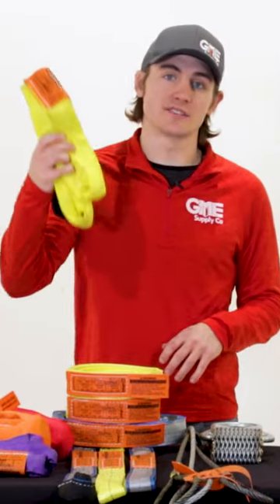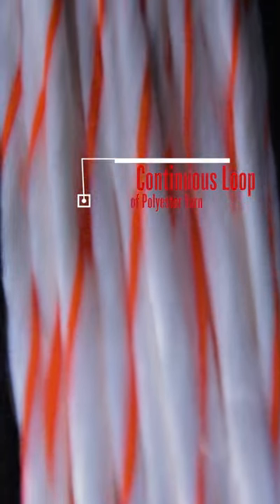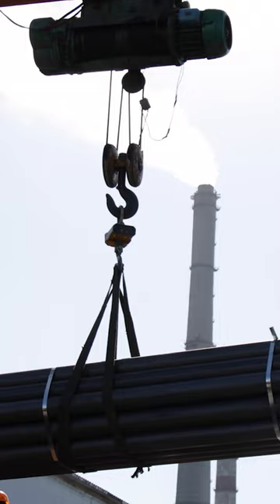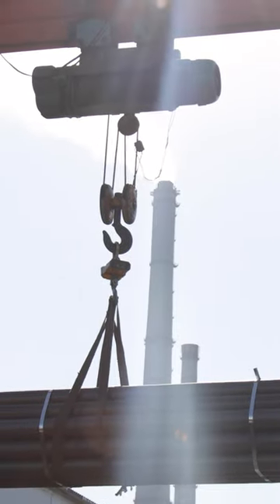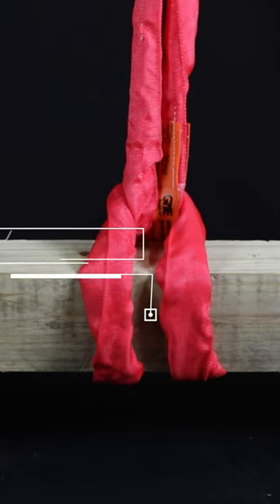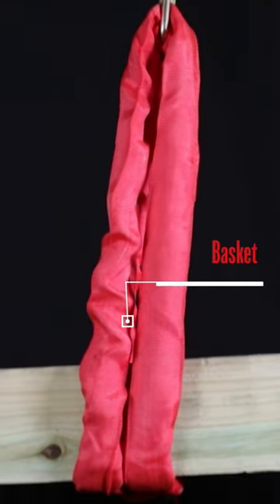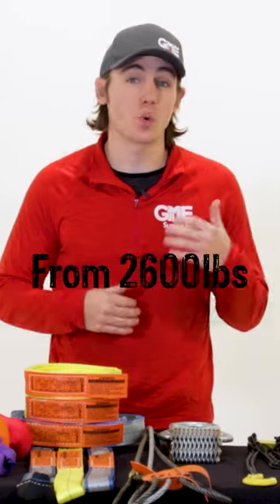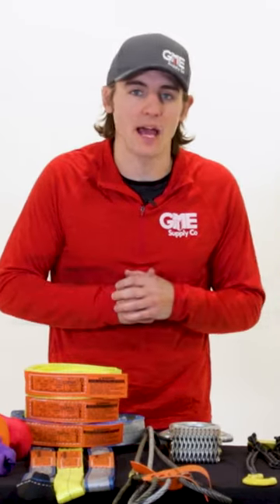Synthetic Round Slings: A Breakdown of One of the Industries' Most Versatile Lifting Slings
Synthetic round slings are some of the most common and popular lifting slings on the market and are used in many industrial construction industries to help in projects from building skyscrapers to common landscaping jobs.